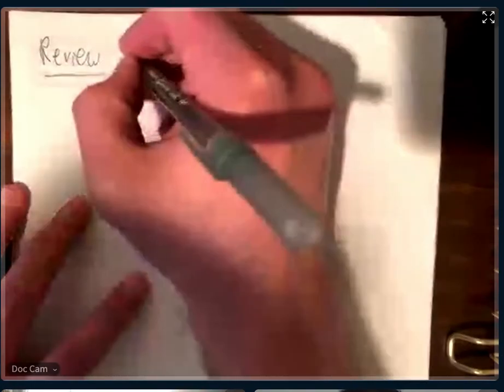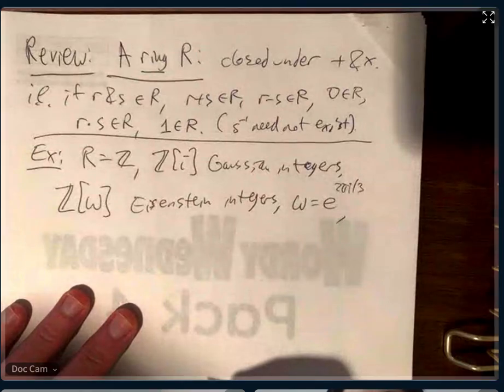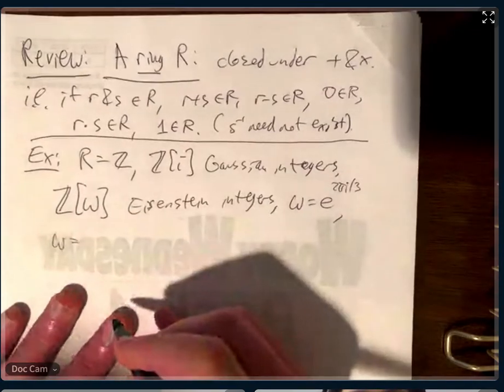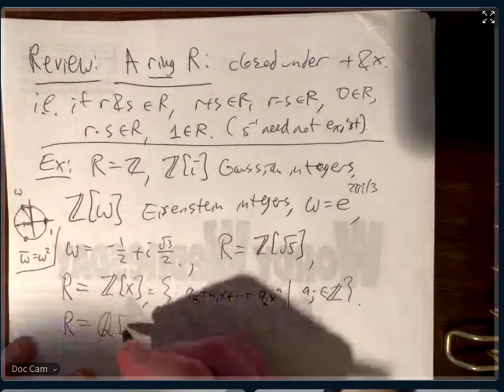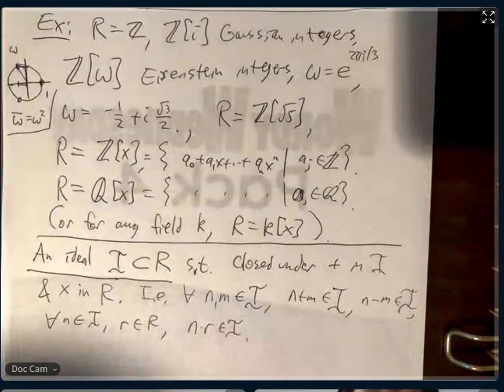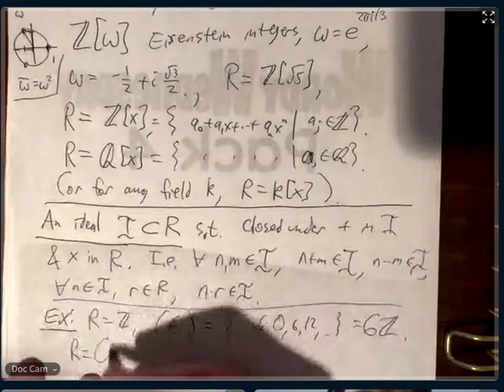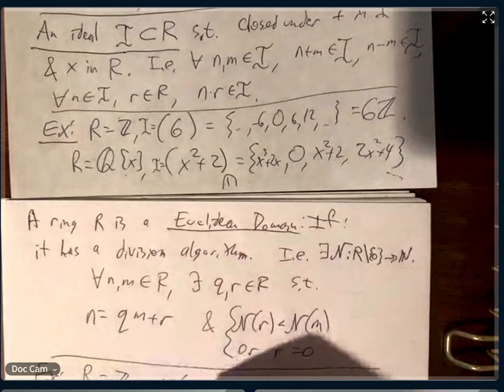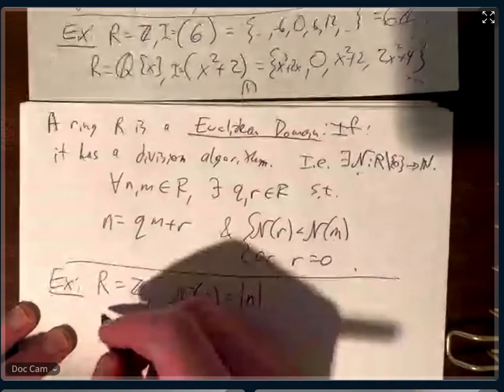Lecture 14, Rutgers Math 356 Number Theory Prof. Kontorovich, 3/24/2020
Review of Rings (Integers, Gaussian/Eisenstein, Polynomial), Ideals, Euclidean Domain (Division Algorithm, Norm), PID, Noetherian, UFD, units, associate, irreducible, prime elements.